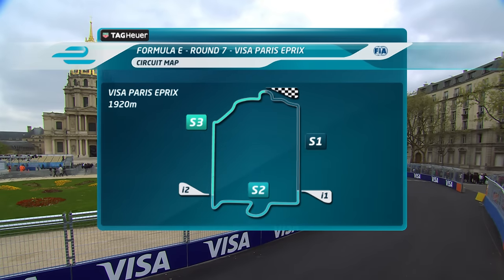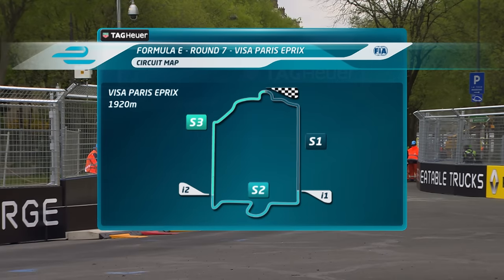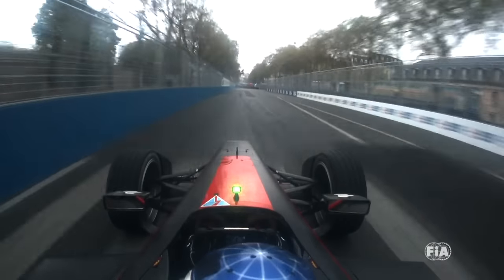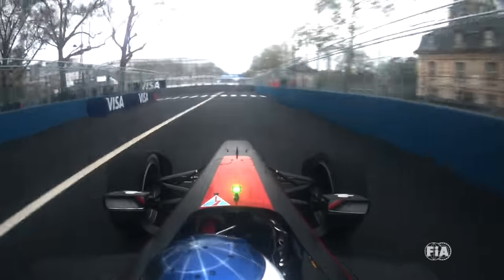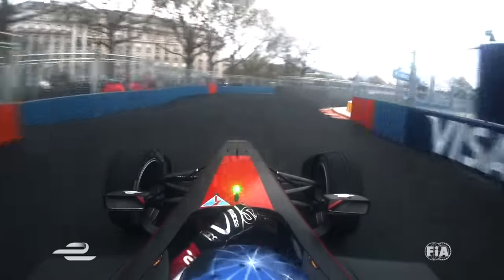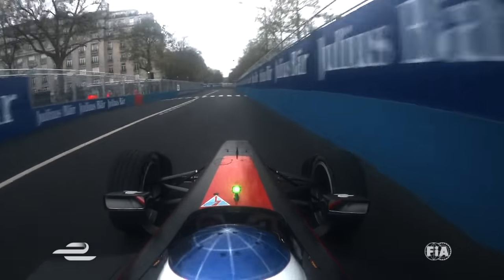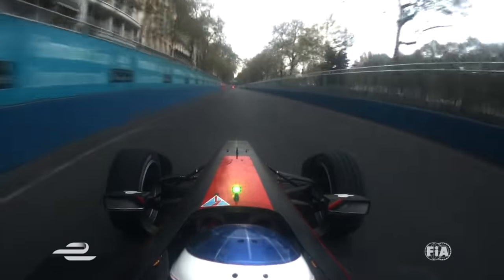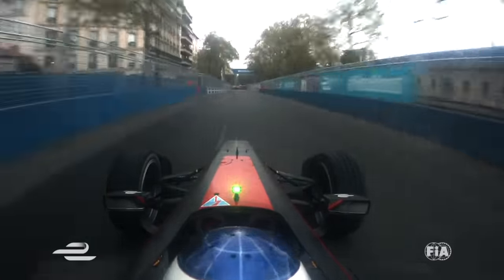Paris Onboard Hot Lap - Stephane Sarrazin - Formula E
Ride onboard with Venturi's Stephane Sarrazin around this incredible Paris circuit that winds its way around the iconic Hotel des Invalides in the 7th arrondissement...